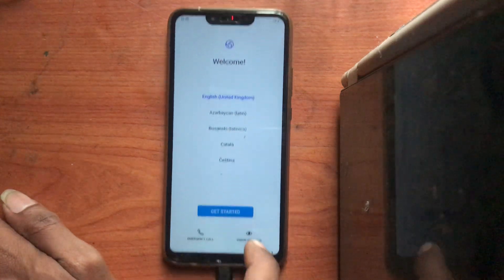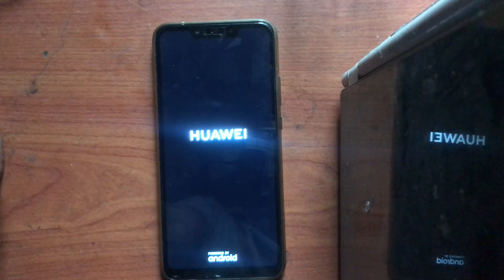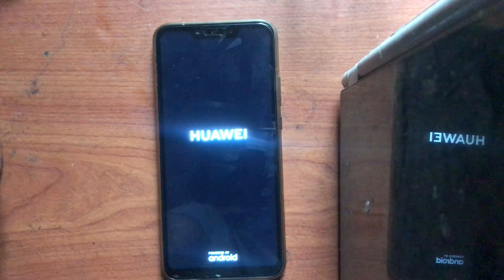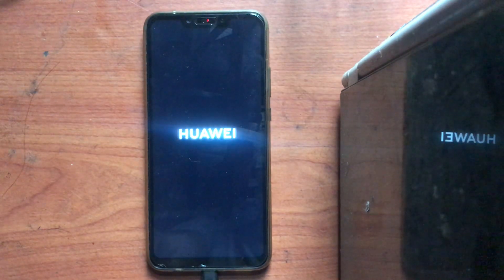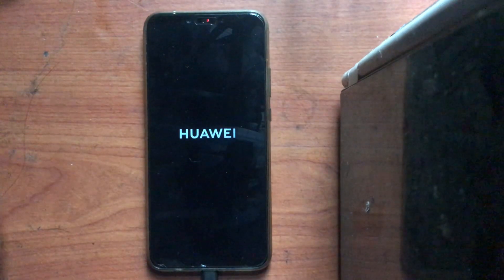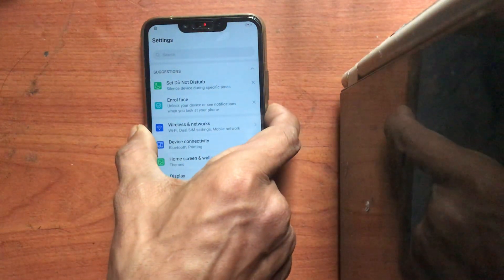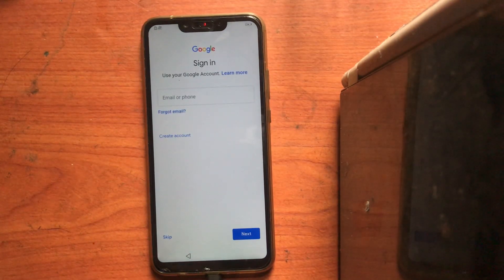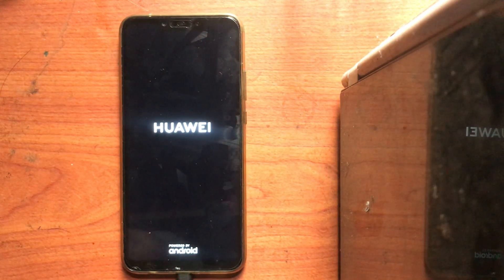PAR-LX9 FRP bypass Huawei/nova 3 emui-9.0.0 - FRP Bypass 2019 new method 1000% working huwai frp fix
huawei frp bypass 2019
huawei google account bypass
huawei google account bypass 2019
bypass de cuenta de google huawei
huawei google cuenta bypass 2019
bypass de verificación de cuenta de google huawei
huawei google eliminar 2019